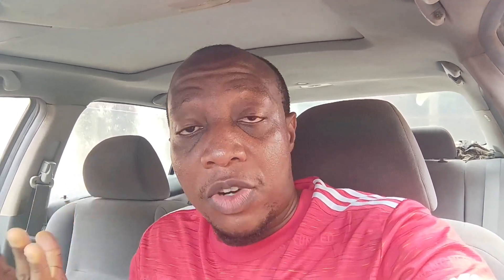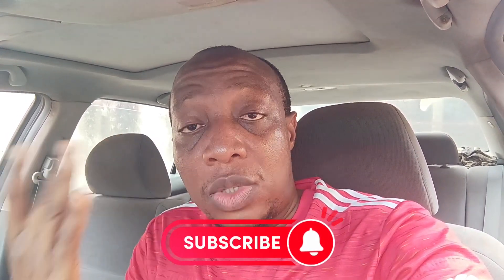The Best New GTWorld App Feature Nobody is Using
The new GTWorld app comes with a new user interface, design, and other exciting features that are missing in the old app version and design. Despite the app recording lots of downloads from the Play Store and Apple Store, many users of the app are yet to start using one of the best and new features that comes with the latest GTWorld app.

In this video, I talked about the new feature I tagged as "the best new GTWorld app feature", and it is none other than the "Near Me' feature. With the Near Me feature, you can actually send money to other GT Bank account holders that are using the upgraded version of the GTWorld app by carrying out a "near me" search.